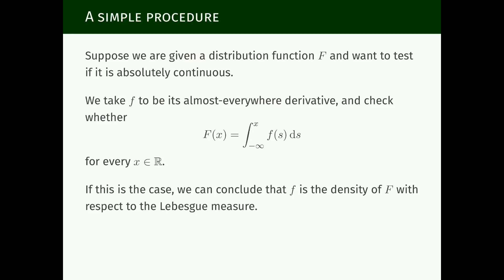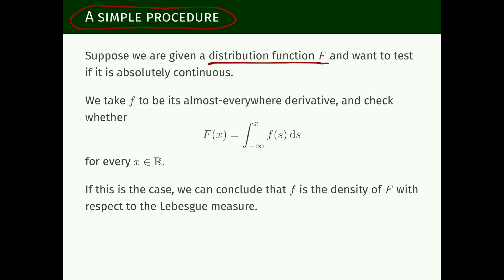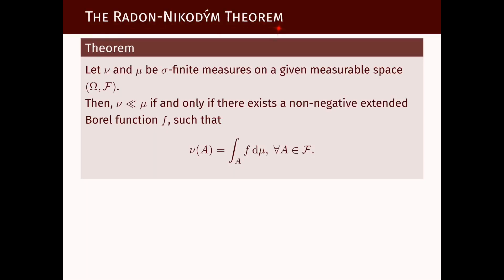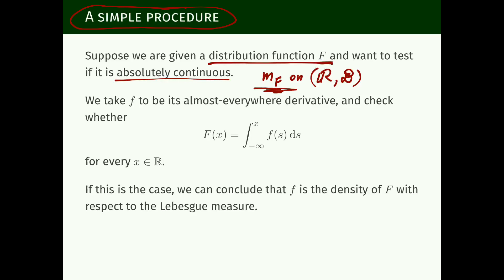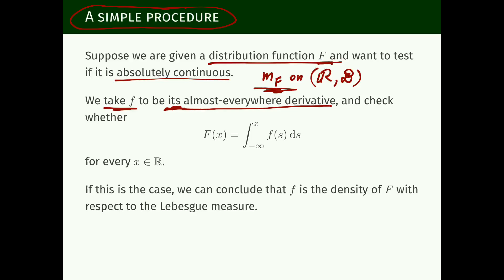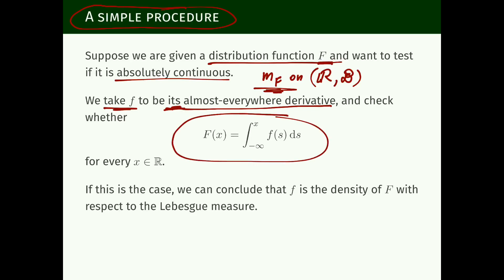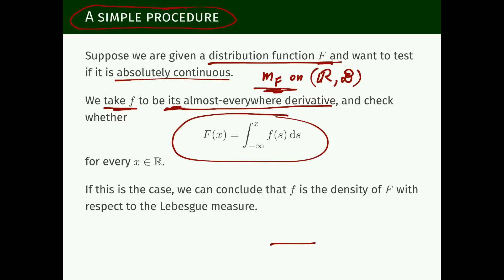ST342 065 Continuous random variables and densities 2 of 2